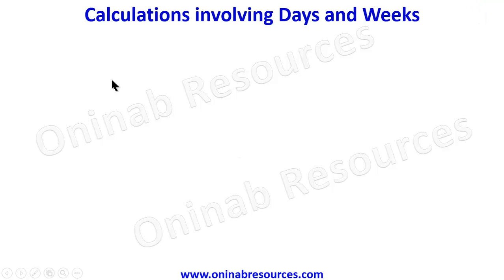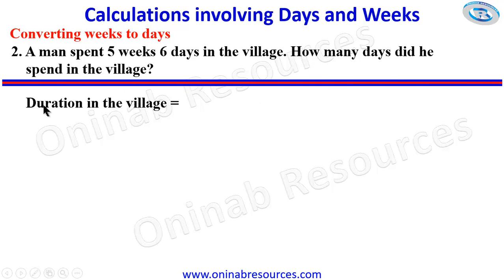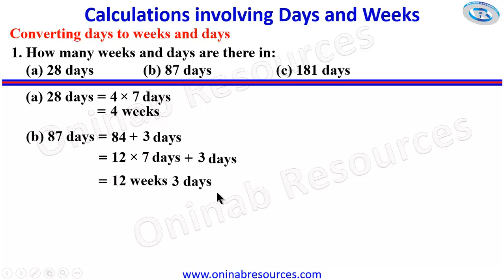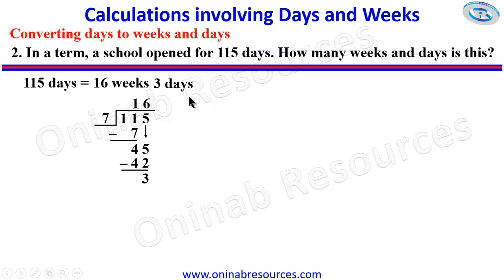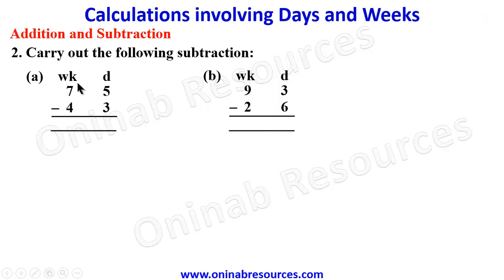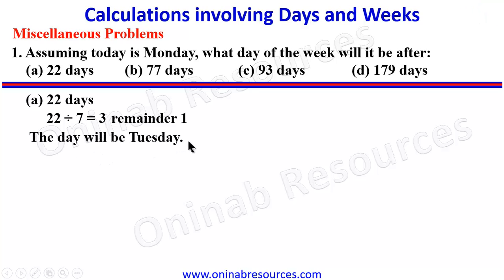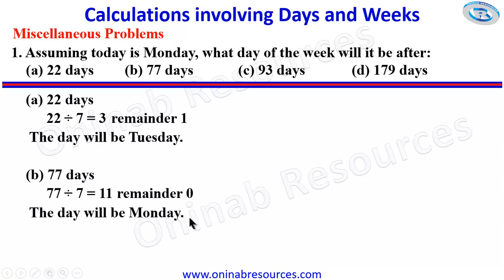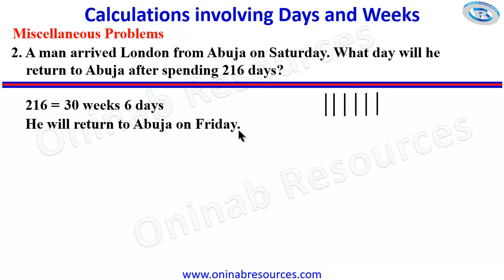Calculations Involving Days and Weeks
This video covers calculations involving days and weeks with special reference to conversion, addition, subtraction and more.